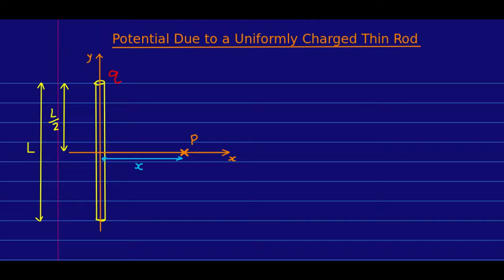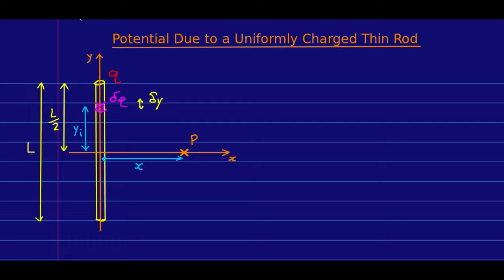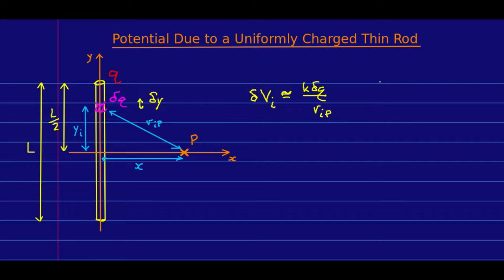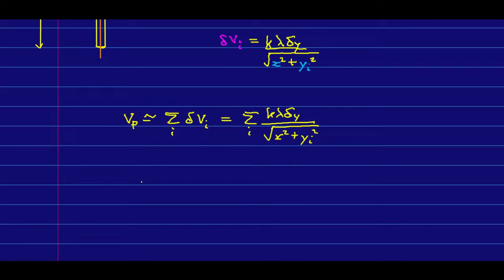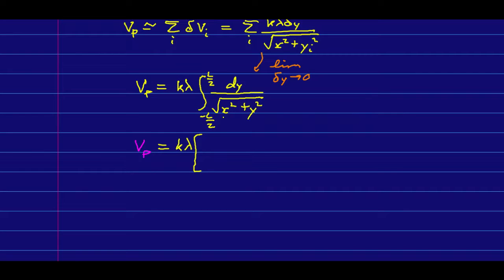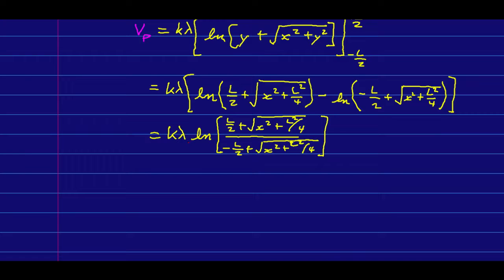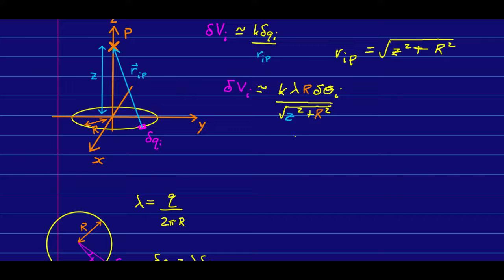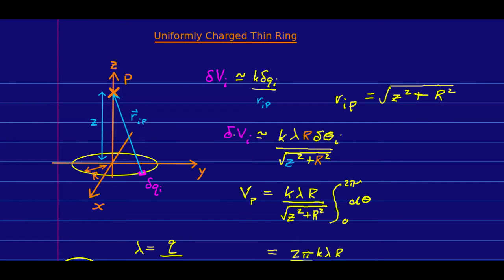Potential Due to Continuous Charge Distribution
0:00 Introduction
0:12 Potential Due to a Uniformly Charged Thin Rod
5:25 Potential Due to a Uniformly Charged Thin Ring